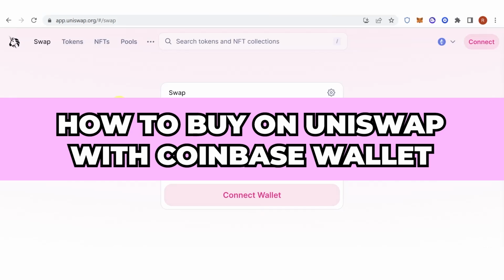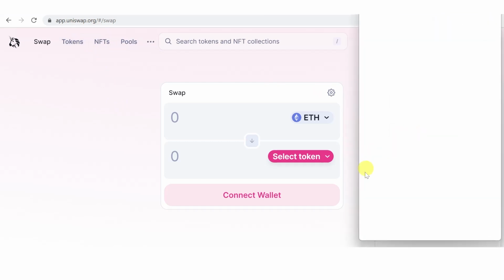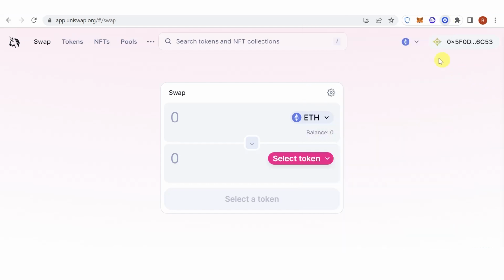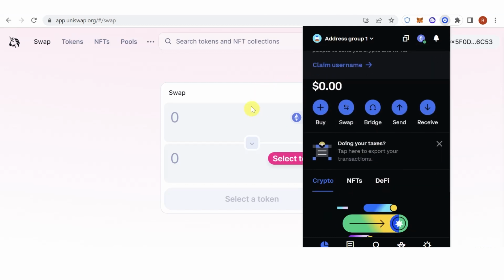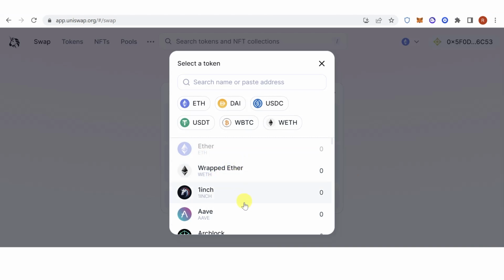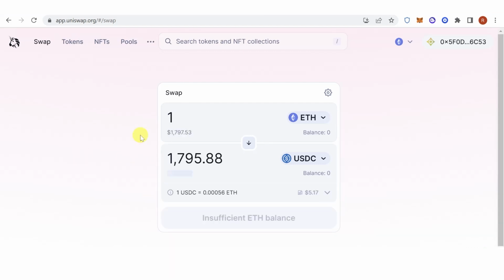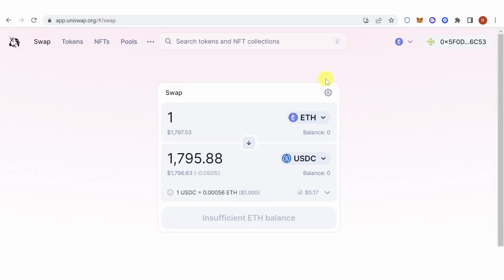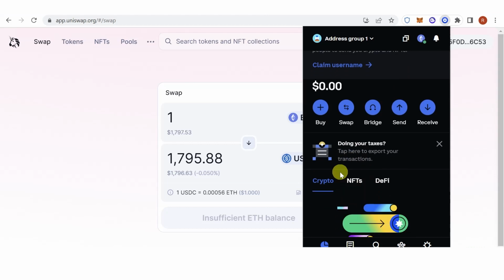How to Buy on Uniswap with Coinbase Wallet (Step by Step)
In this quick video, I will show you How to Buy on Uniswap with Coinbase Wallet step by step.

Welcome to our tutorial on how to buy on Uniswap with Coinbase Wallet! In this video, we will guide you through the steps to connect your Coinbase Wallet to Uniswap, and show you how to buy Telcoin and Devour on Uniswap with your Coinbase Wallet.

PART 1 - Connect your Coinbase Wallet to Uniswap
First things first, you need to make sure that you have a Coinbase Wallet and some funds in it. Then, follow these simple steps to connect it to Uniswap:

Step 1: Open your Coinbase Wallet app and click on the settings options on the bottom right of the screen.

Step 2: Scroll down and click on "DApps browser."

Step 3: Type "uniswap.org" in the DApps browser and click the "Connect to a Wallet" button.

Step 4: Select your Coinbase Wallet from the list of wallets presented to you and click "Connect."

Now that your Coinbase Wallet is connected to Uniswap, let's move on to the next steps.

PART 2 - Buying Telcoin on Uniswap with Coinbase Wallet
The following steps will guide you on how to buy Telcoin on Uniswap with your Coinbase Wallet:

Step 1: On the Uniswap homepage, select ETH as the currency you want to use to trade and search for Telcoin using the search bar.

Step 2: Once you have found Telcoin, click on it to select it.

Step 3: Enter the amount of Telcoin you want to buy and click on the "Swap" button.

Step 4: A pop-up will appear on your screen, asking you to confirm the transaction. Confirm it by clicking on the "Confirm Swap" button.

And that's it! You have successfully bought Telcoin on Uniswap with your Coinbase Wallet.

PART 3 - Buying Devour on Uniswap with Coinbase Wallet
For those looking to buy Devour on Uniswap with your Coinbase Wallet, follow the below instructions:

Step 1: On the Uniswap homepage, select ETH as the currency you want to use to trade and search for Devour using the search bar.

Step 2: Once you have found Devour, click on it to select it.

Step 3: Enter the amount of Devour you want to buy and click on the "Swap" button.

Congratulations, you have now purchased Devour on Uniswap with your Coinbase Wallet.

OUTRO:
And that concludes our tutorial on how to buy on Uniswap with Coinbase Wallet. We hoped you found it helpful and informative. Remember, always make sure you are buying from a reputable source and take necessary precautions to secure your funds.